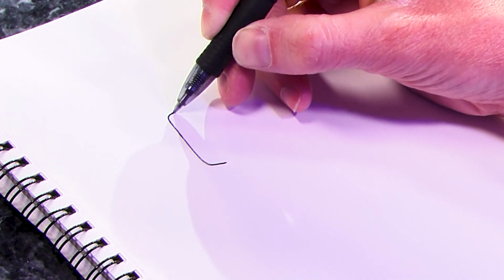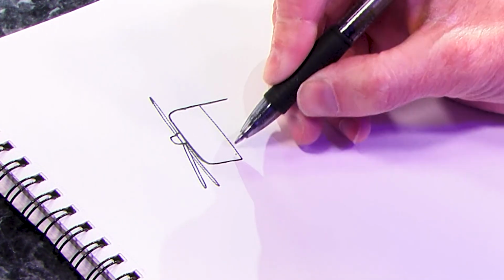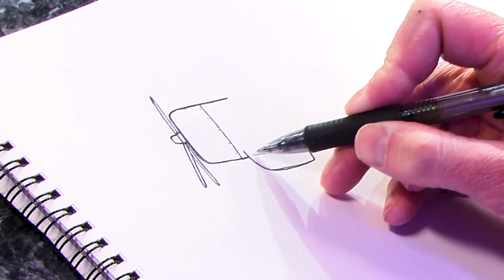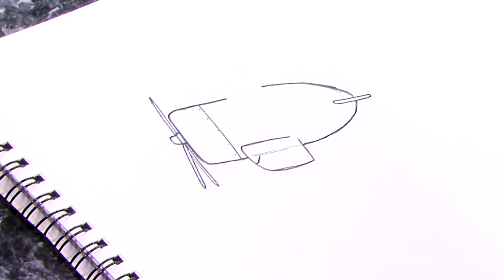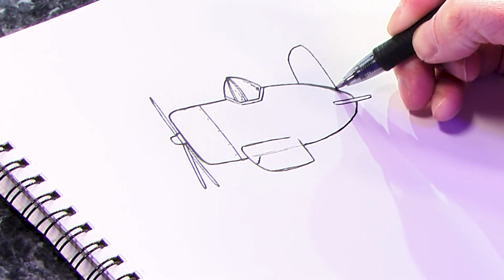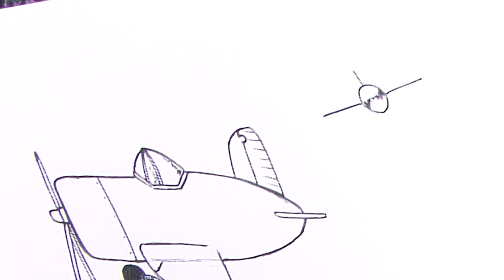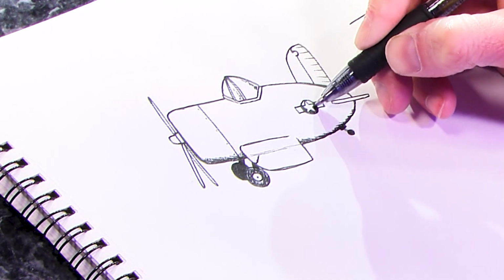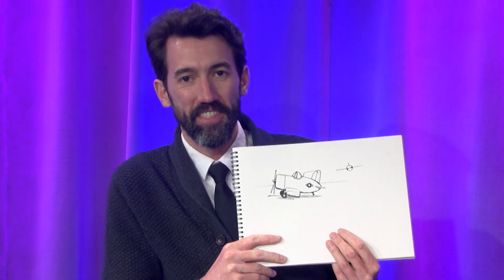The Mike Paige Doodle Club: Vintage Aircrafts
Welcome to The Mike Paige Doodle Club! Join Mike as he demonstrates how to draw vintage aircrafts (a World War II Plane and a helicopter). Follow along! Share your results with us on Facebook and Instagram!

Facebook: Medfield TV and Mike Paige